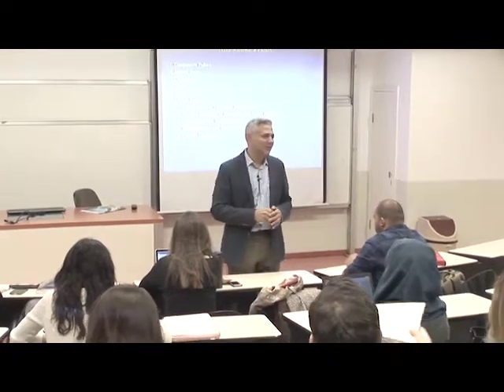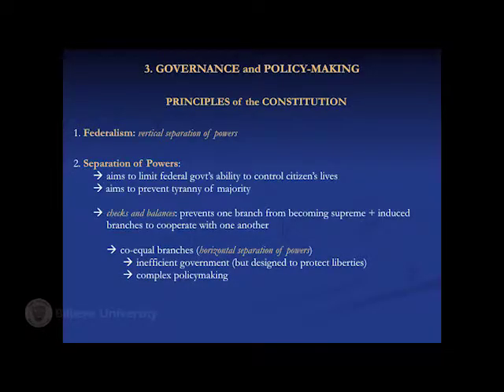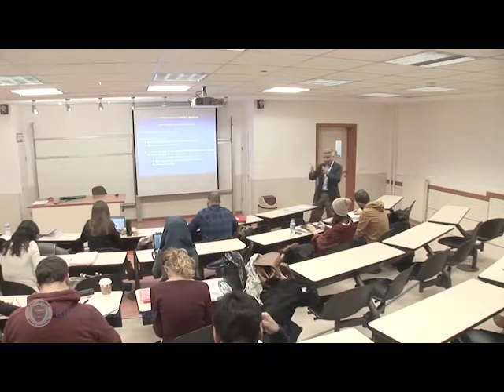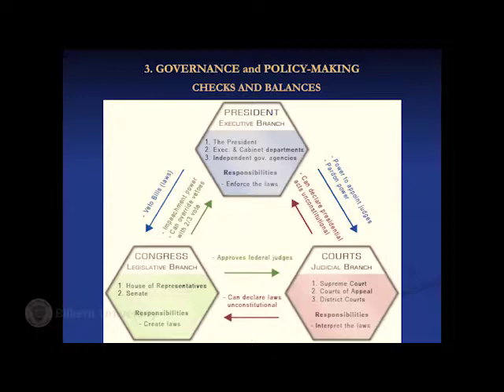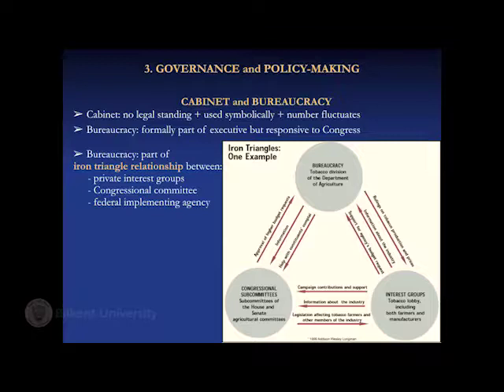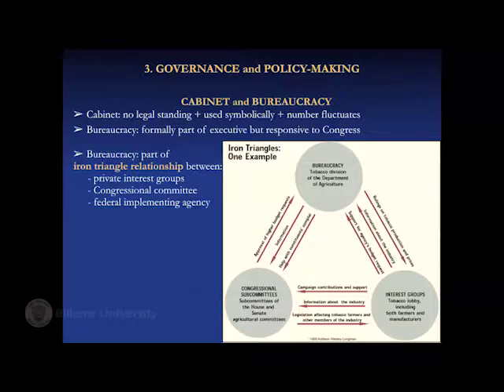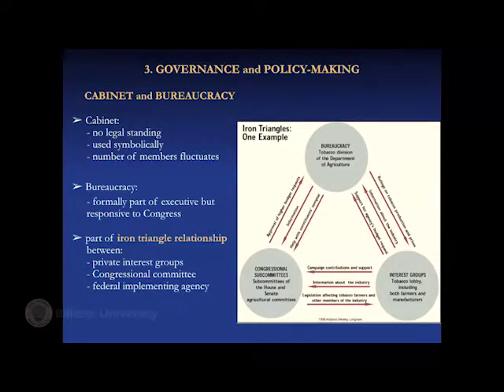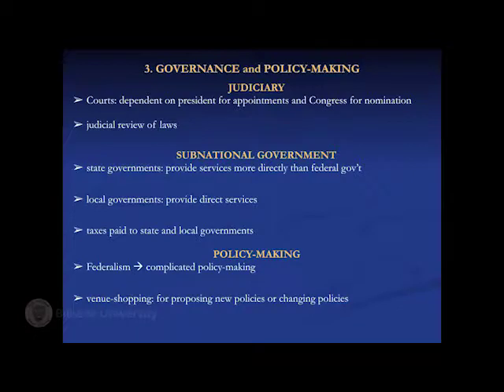Bilkent POLS 303 20161122 Lecture 19 USA Governance and Policy